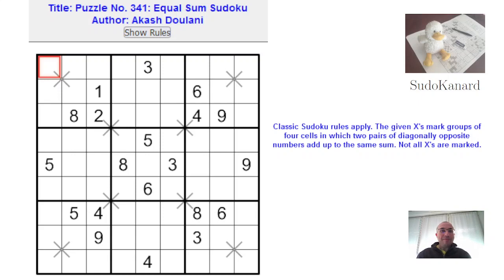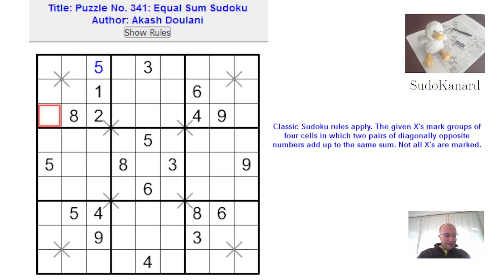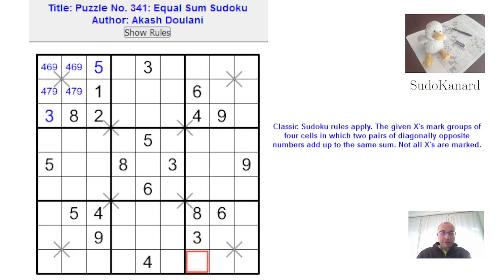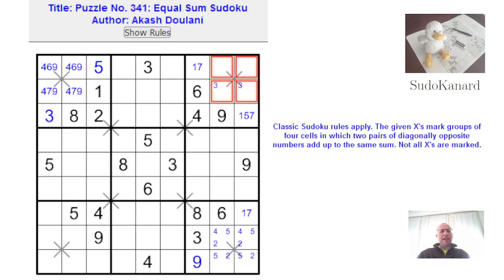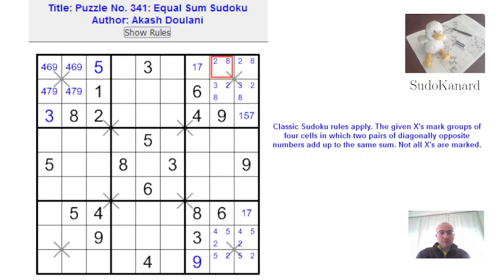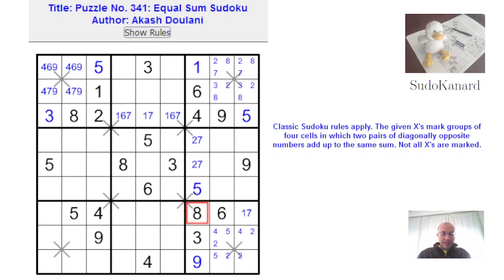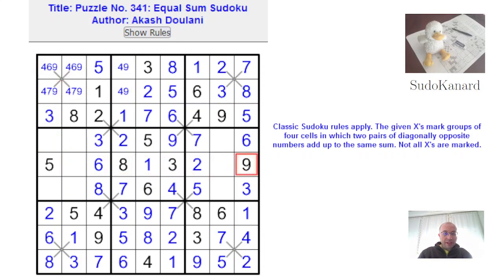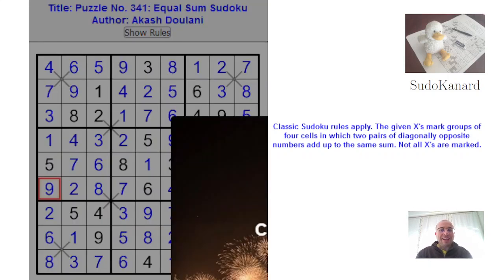[Eng] Equal Sum Sudoku, by Akash Doulani (#341 on his blog)